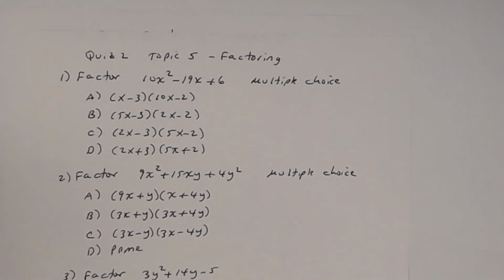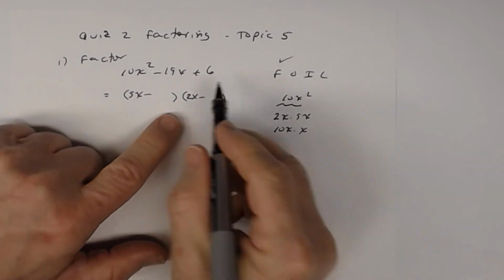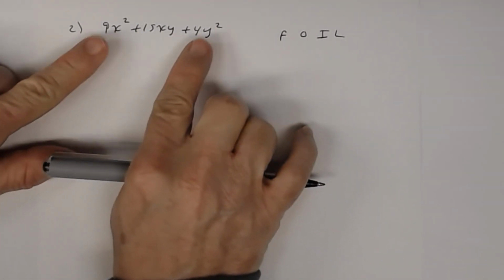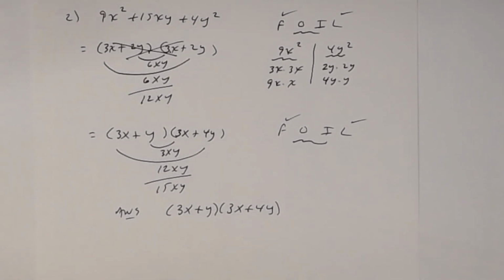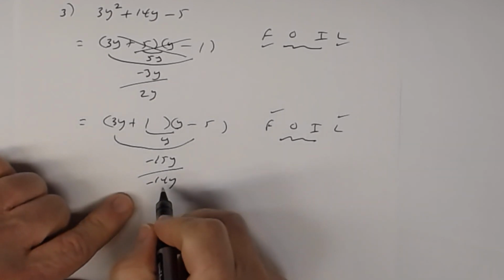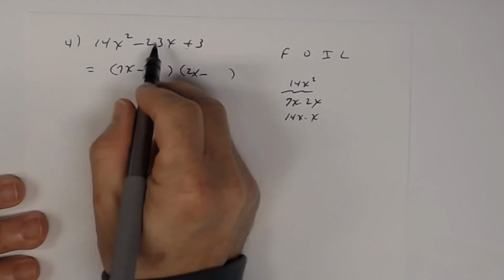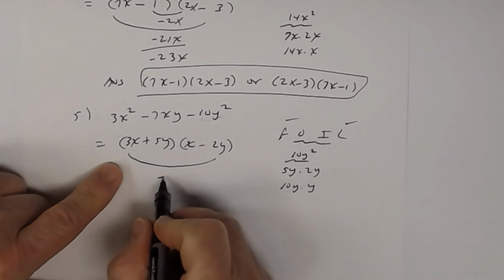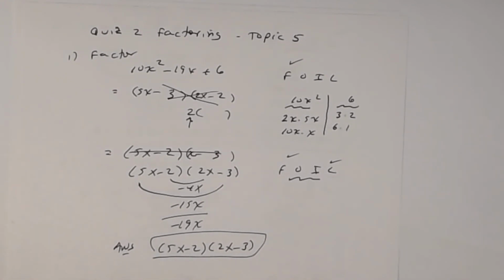Factoring Quadratic Trinomials - Trial and Error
This is the key to a quiz on factoring quadratic trinomials using trial and error.